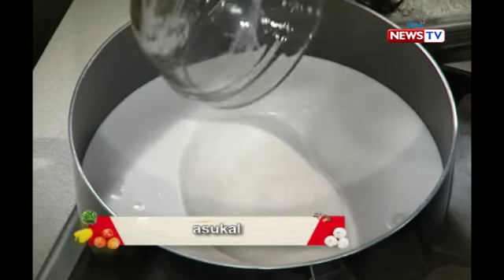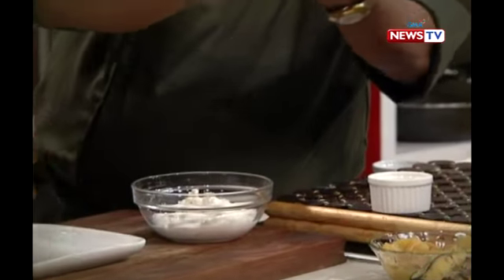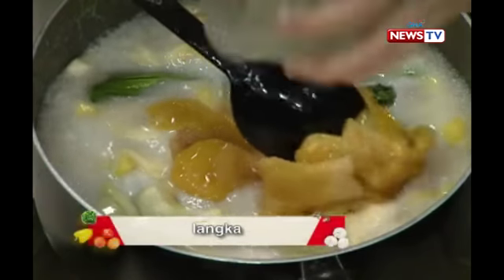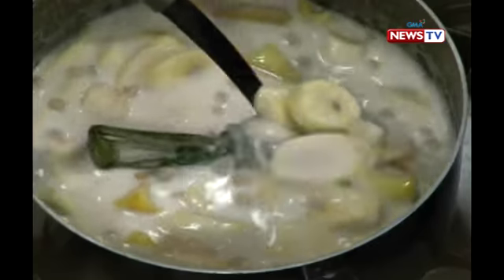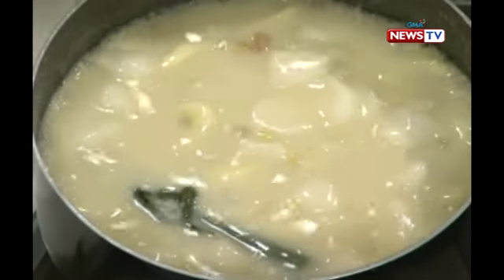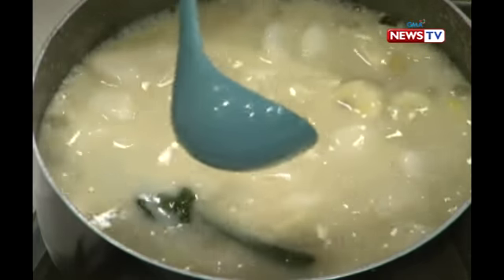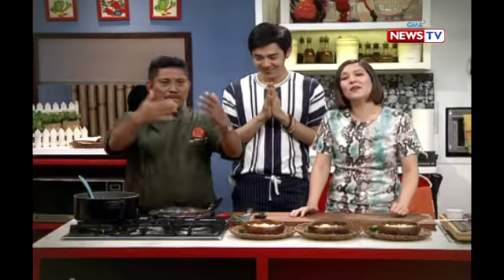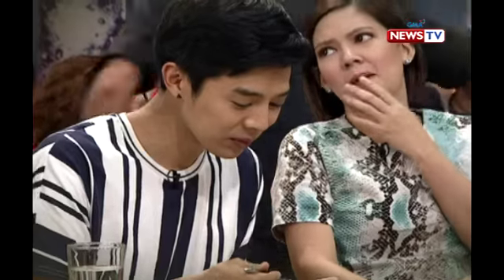Idol sa Kusina: Ginataang Halo-halo with Alexander Lee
Aired (September 3 2017):​​ Isang ipinagmamalaking pinoy merienda dish ang ipapatikim ni Chef Boy Logro kay Alexander Lee. Magustuhan niya kaya ito? Alamin ang kanyang reaksyon sa 'Idol sa Kusina.'

Watch ‘Idol sa Kusina' every Sunday on GMA News TV, hosted by Chef Boy Logro and Bettinna Carlos.